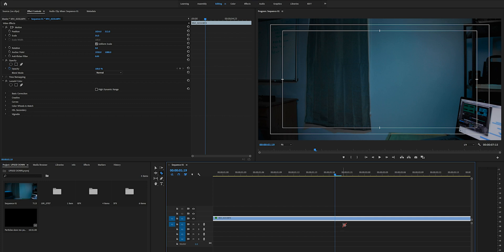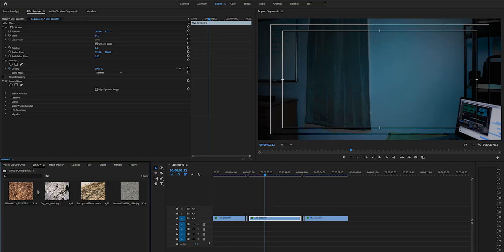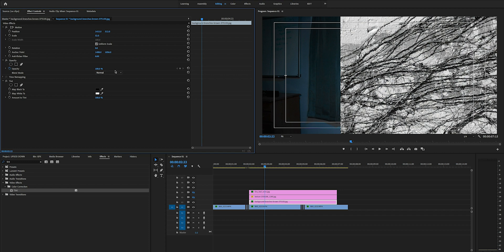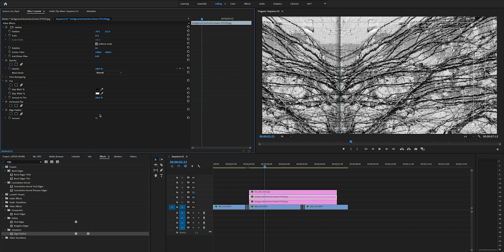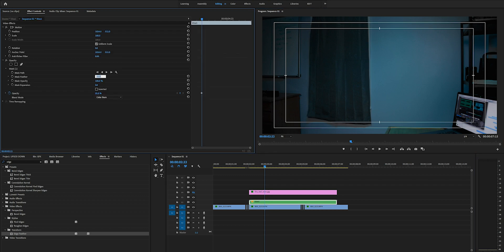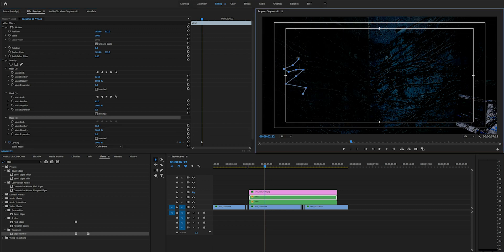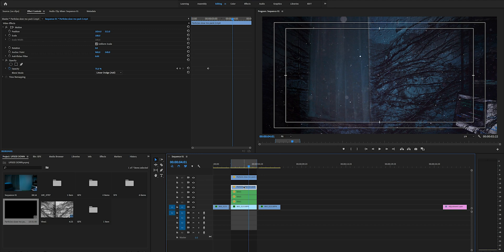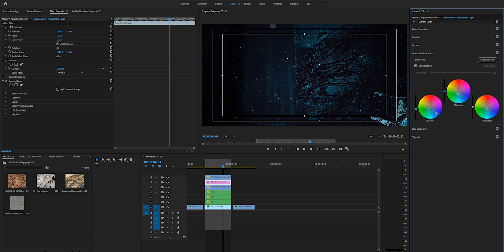Stranger Things Upside Down effect in Adobe Premiere Pro CC 2019.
This week’s episode on The Monday Challenge, we're doing it Stranger Things style. Over the course of the next few weeks I'll be doing challenges inspired by one of my favorite shows, Stranger Things. This is in celebration of the start of Stranger Things season 3.

In this episode of The Monday Challenge Stranger Things Edition, I'm creating the Stranger Things Upside Down effect in Adobe Premiere Pro CC 2019. How to make the upside down effect from stranger things in adobe premiere pro cc 2019. That's exactly what we're covering today on The Monday Challenge, Upside Down.